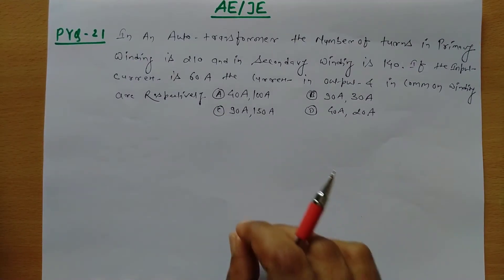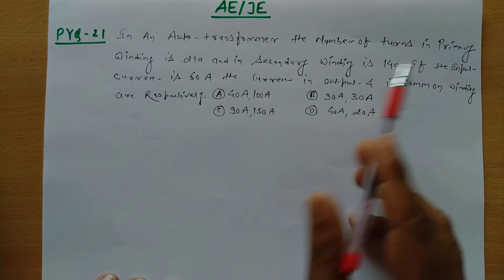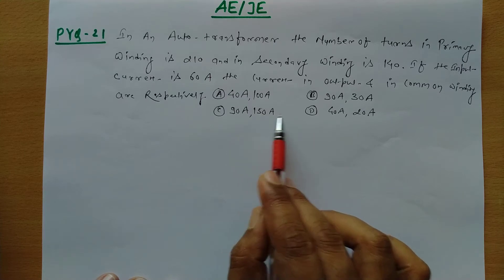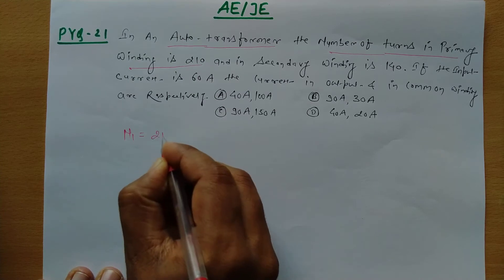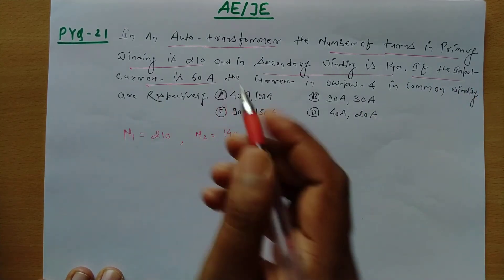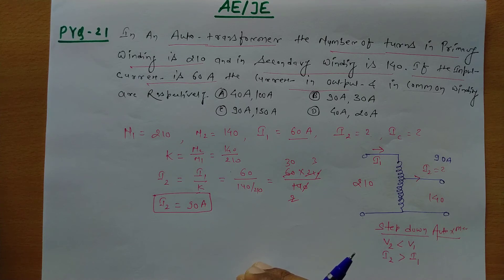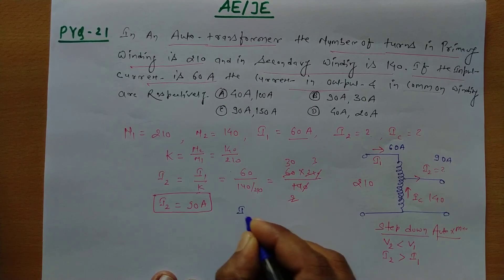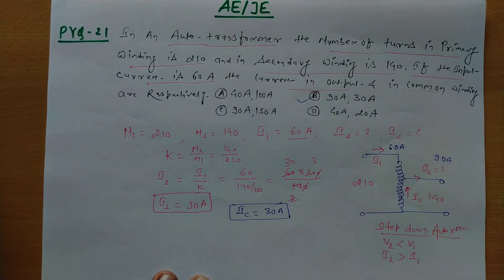Solution with Explanation Ep 25 | Previous Year Question Paper | Assistant/Junior Engineer Exam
In this video we will cover the Solution with Explanation of Previous Year Question Paper of various Assistant/Junior Engineer Recruitment Examination. With explanation you will also get the deep understaing of some very important topics.

These videos can be very useful for the various competitive examinations like GATE, IES, UPSC, SSE JE, Railway JE/SE,State Electricity board AE/JE, GENCO, TRANSCO, DISCOM, State Metro, Power Grid, State Engineering Services (SES), Coal India, BHEL, SAIL, NTPC, Cental PWD, State PWD etc. It can also be used for university examinations.

"Today is a beautiful day to gain some knowledge"